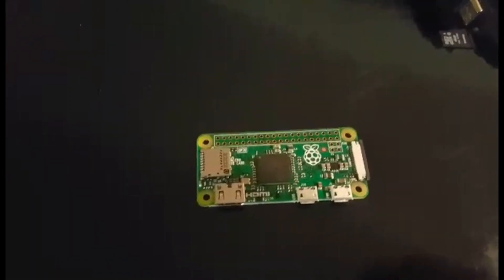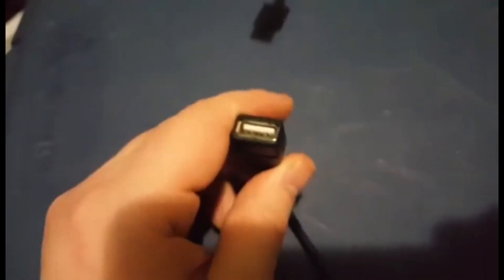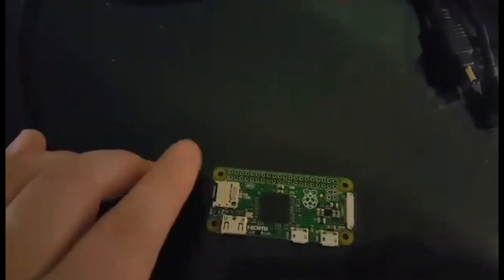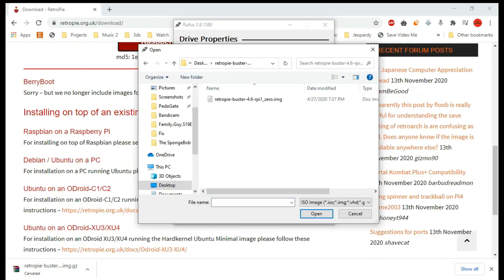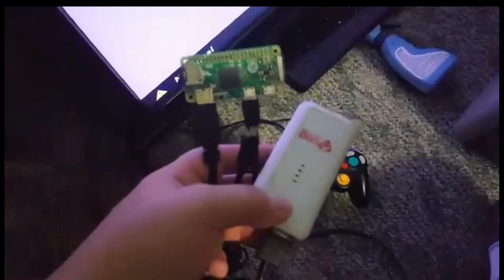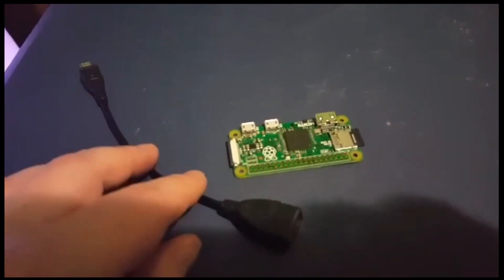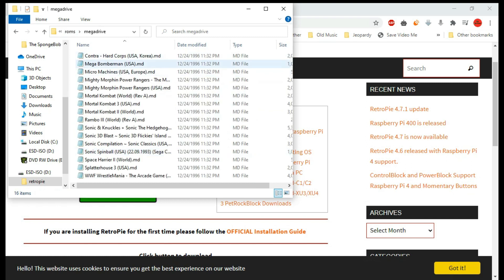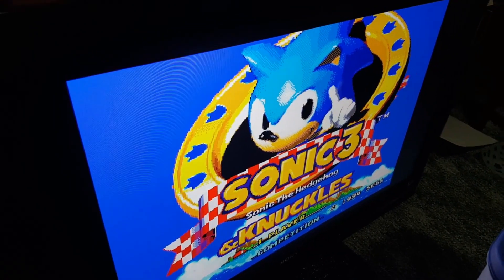How to Add Emulators to Raspberry Pi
1:21 Skip Introduction
Update: Xbox One controller WORKS now. bad cable
Play Retro Games on Raspberry Pi
Raspberry Pi Zero is used in this tutorial
Exact folder name for USB is "retropie" (no quotes)
OTG Hub All-in-One
~Other Separate~
OTG Cable
USB Splitter/Hub
~MiniHDMItoHDMI~
or Cable